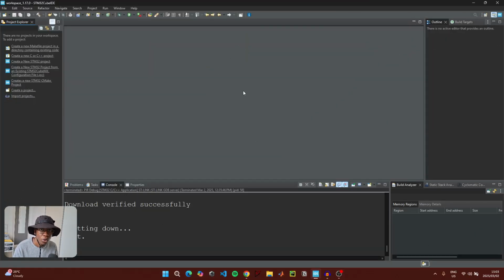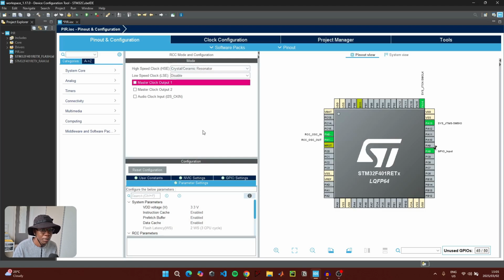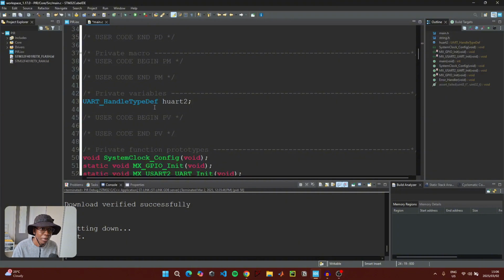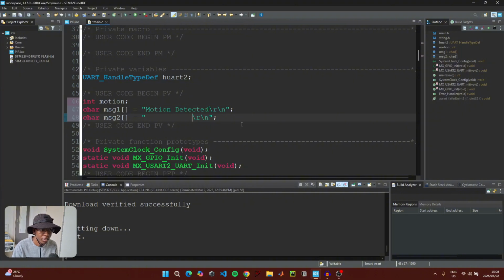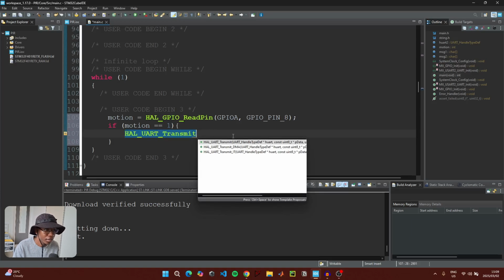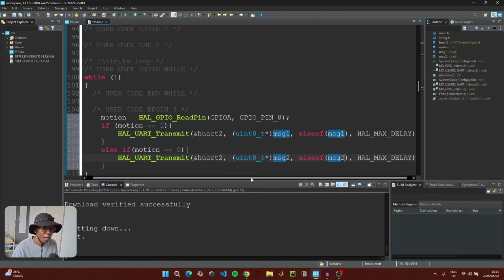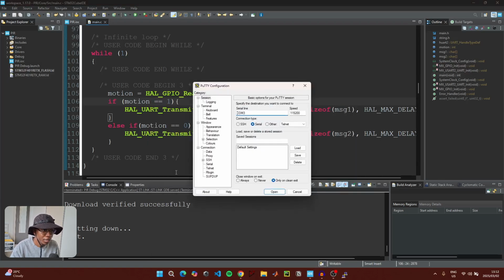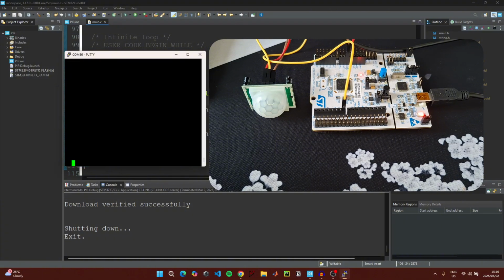How to interface PIR MOTION SENSOR with STM32 | STM32CUBEIDE